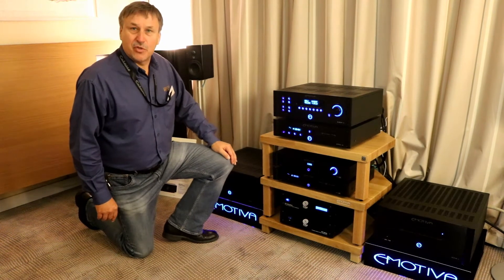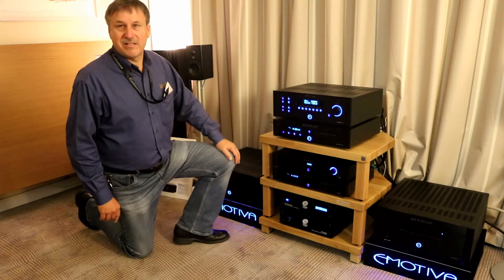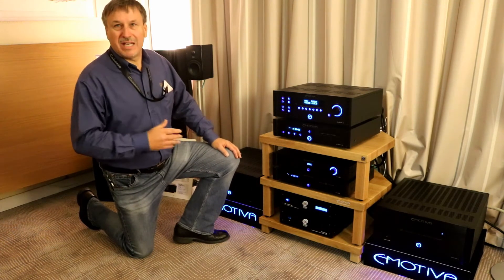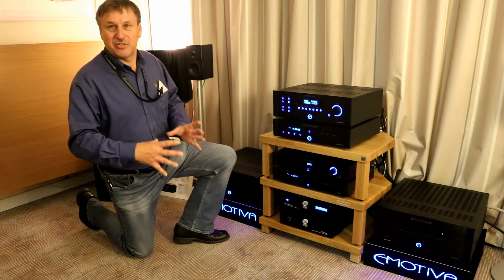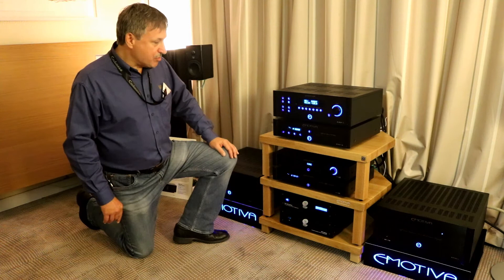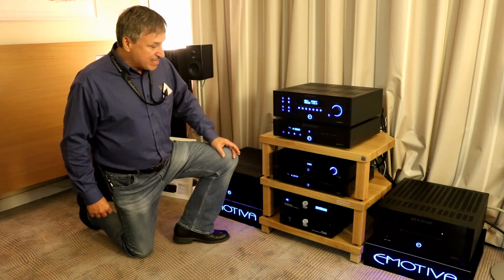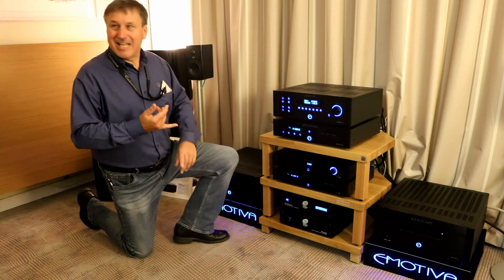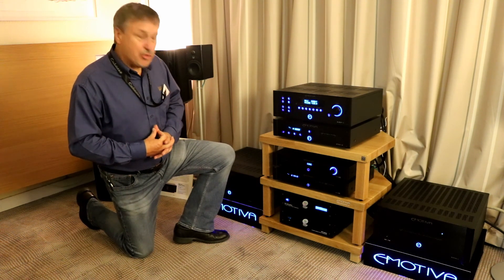The Indulgence Show 2017 - Torus Power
Torus Power explain their toroidal isolation power transformers